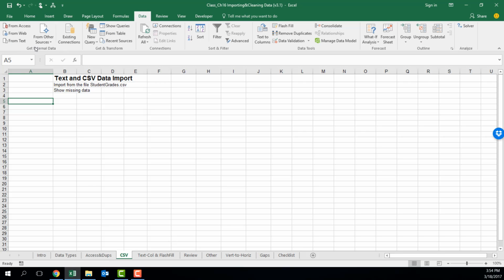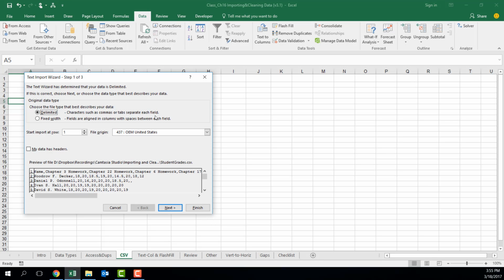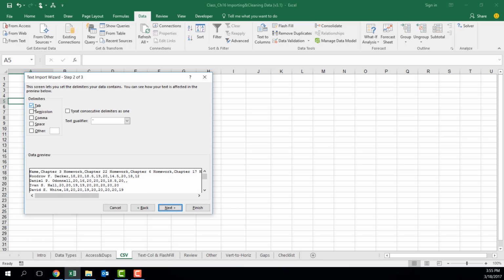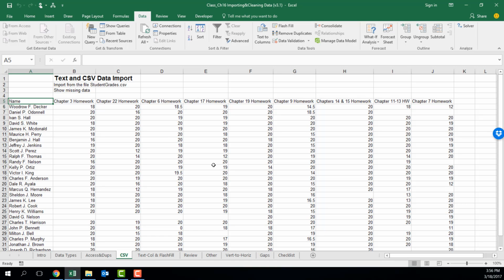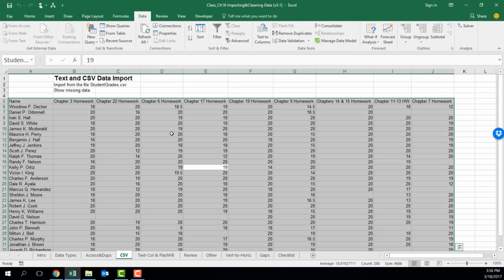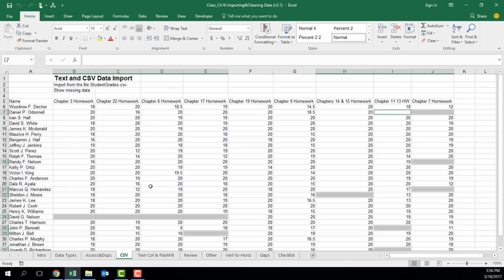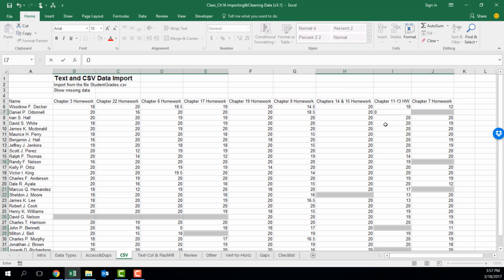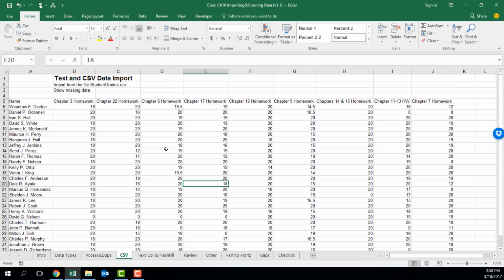Importing and Cleaning Data 2 CSV